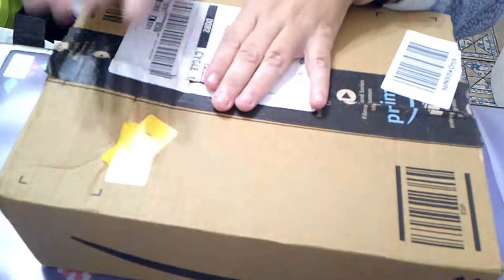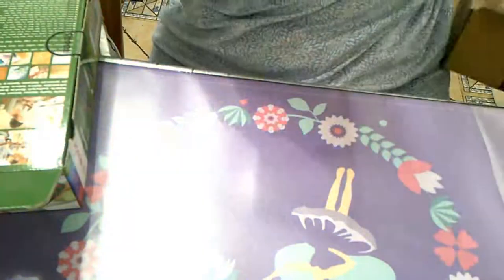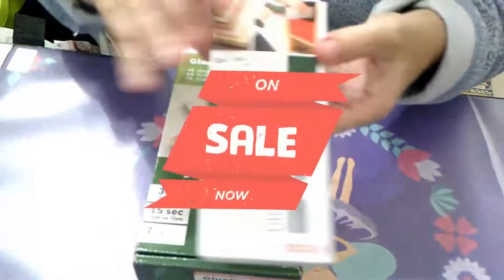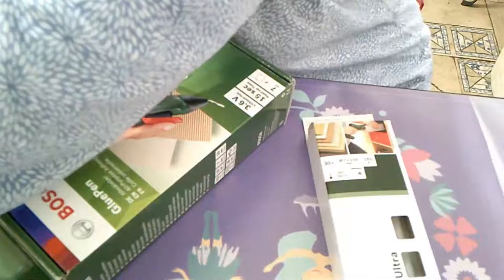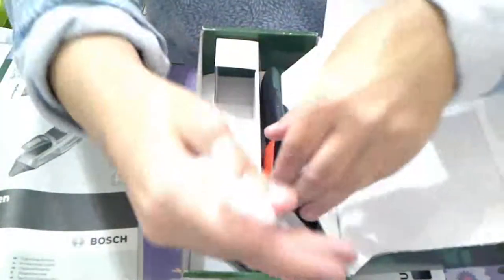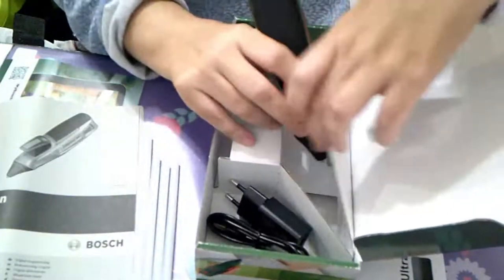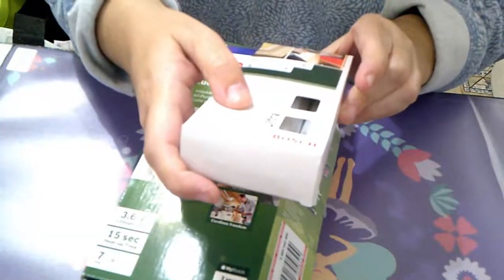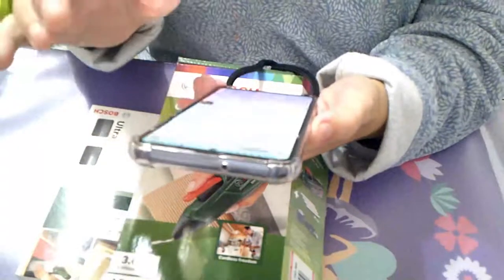CHOLLO AMAZON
CHOLLO EN AMAZON:PISTOLA SILICONA
MIS REDES SOCIALE SON:
PARA CUALQUIER COSA.